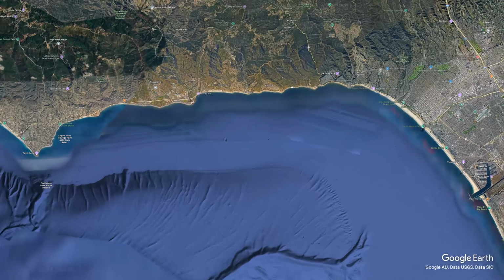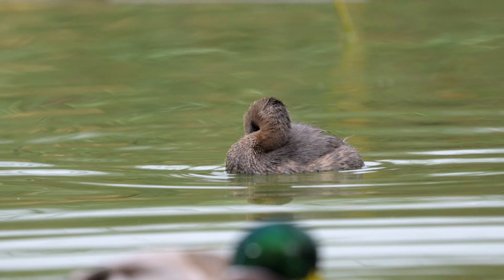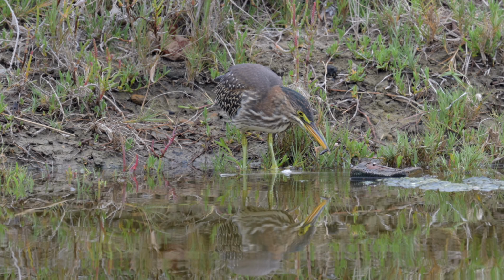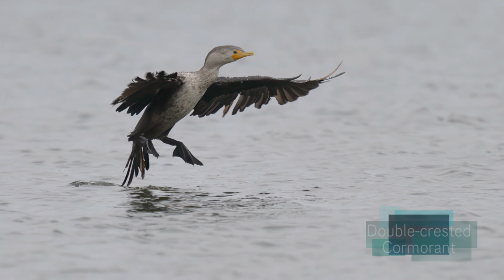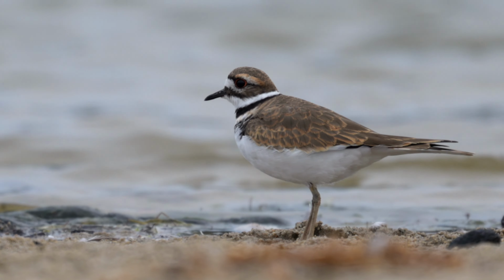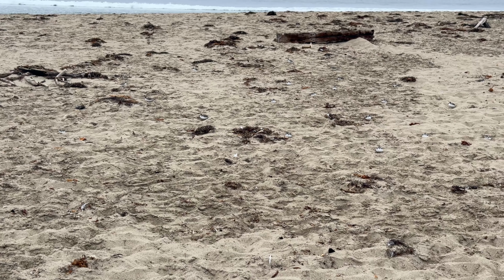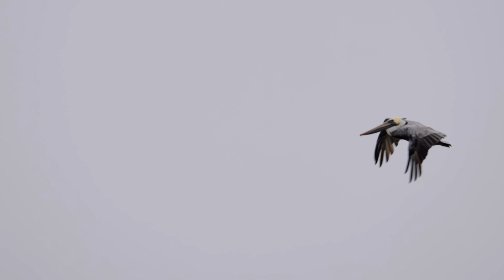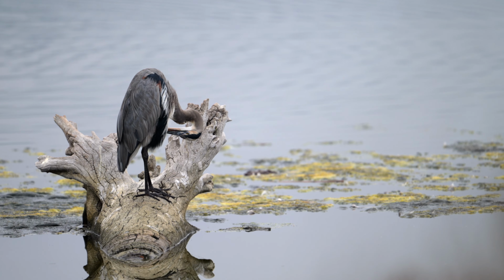USA Birding Hotspots - Malibu, California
Perfect for the casual birdwatcher, or those wanting an idea of what birds they will find in a visit to Malibu, California USA.
Some of the species include the Great Blue Heron, Green Heron, Pied-billed Grebe, Black Phoebe, 3 different species of plover and many more.

Filmed with a Nikon Z9, 400mm f2.8 lens and iPhone 15 pro max.